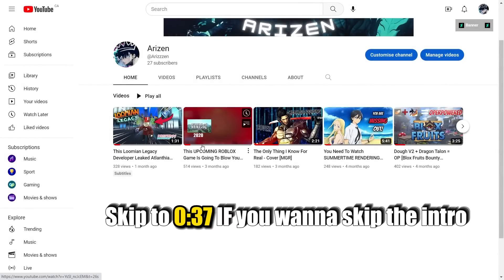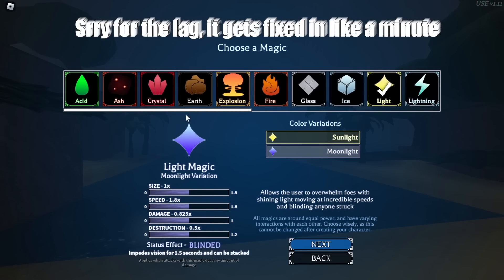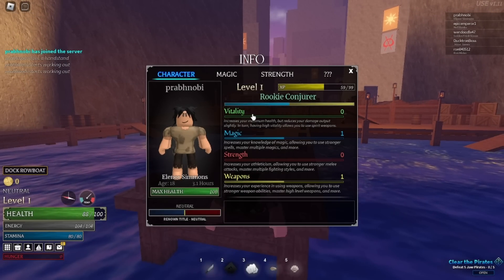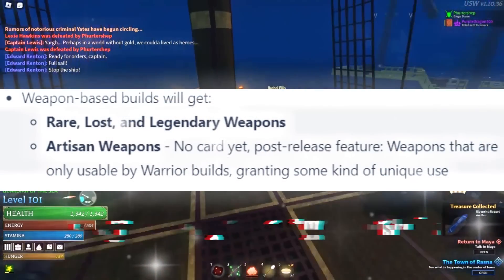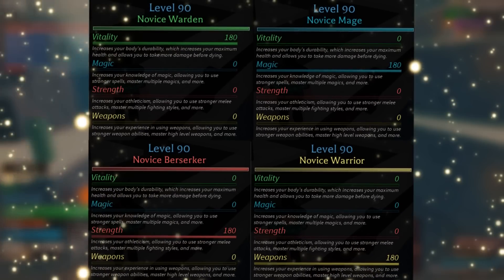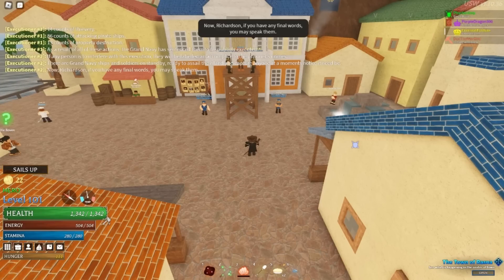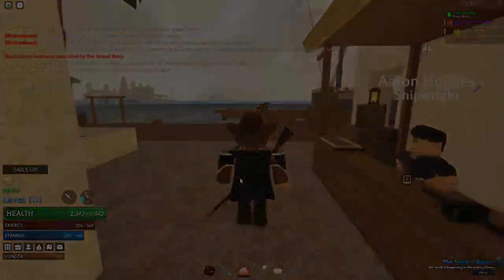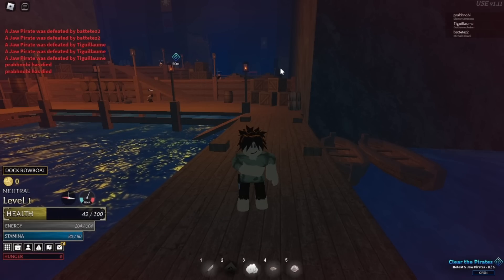Arcane Odyssey - Day 1 Guide (Leveling, Builds, Tips)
This Guide Is The Only Guide You’ll Need If You're Just Starting ARCANE ODYSSEY! (no cap).

ARCANE ODYSSEY IS FINALLY OUUUUT. HAVE A BLAST PLAYING THIS GAME YALL!

HOPE YOU ENJOYED THE VID! LIKE AND SUB FOR MORE AND PEACE!

This is PEAK ROBLOX I SWEARRR

Chapters:

0:00 - Intro
0:37 - Gamepasses
1:04 - Getting Started
1:53 - Builds
6:45 - Leveling & Tips

Tags (Ignore plz): arcane odyssey roblox,roblox arcane odyssey combat,arcane odyssey,vetex arcane odyssey,arcane adventures,selectorch arcane odyssey,inferno roblox arcane odyssey, arcane roblox, selectorch, arcane odyssey leveling guide, best arcane odyssey build, infernasu ,world of magic,infernoferno arcane, WoW, worldofmagic, roblox, arcane adventures sequel, how to level up fast in arcane odyssey